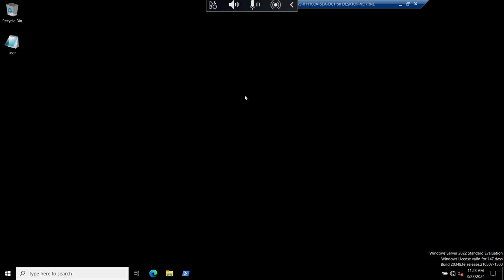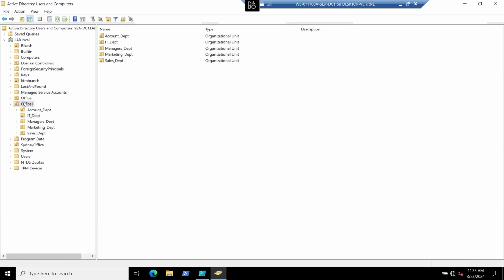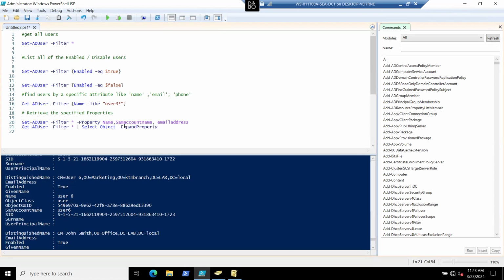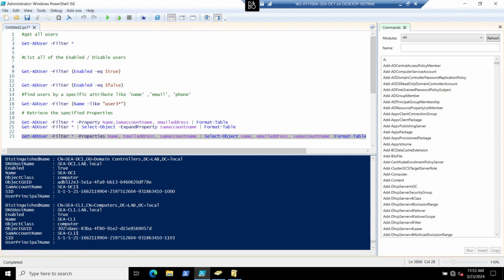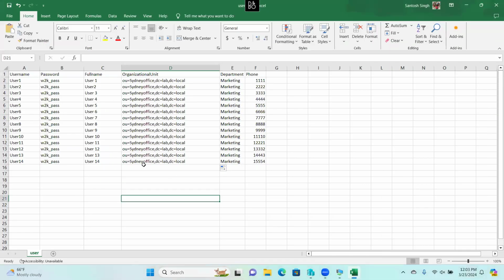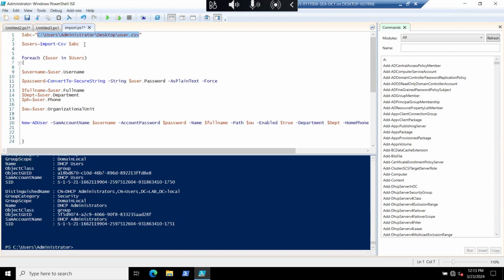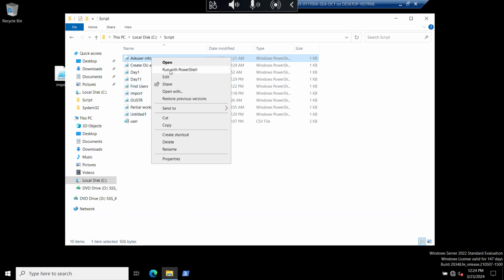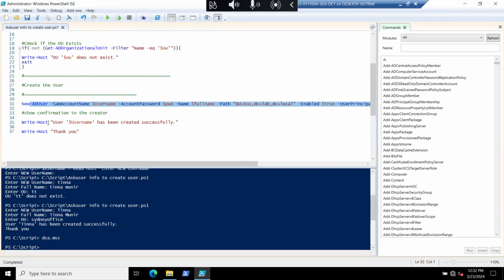PowerShell AD User Management